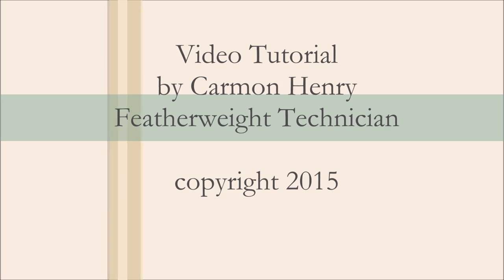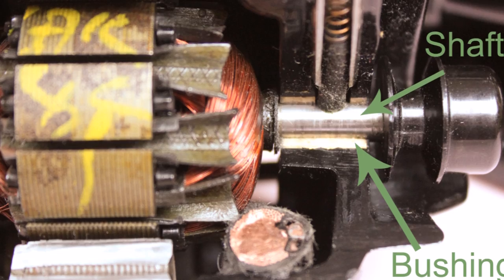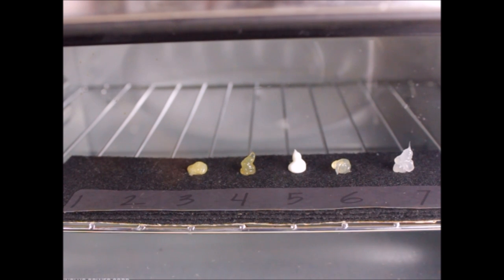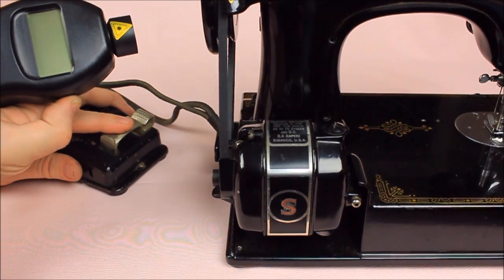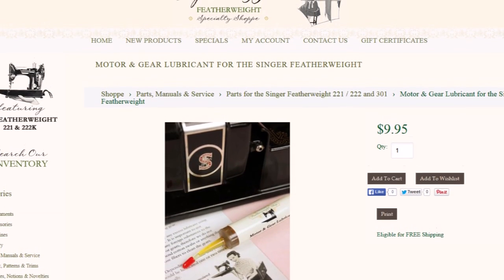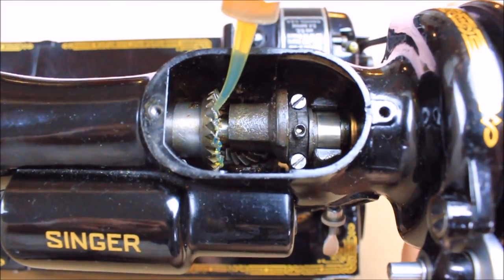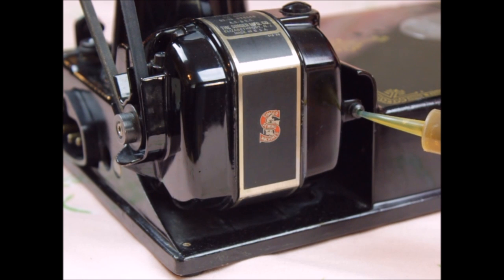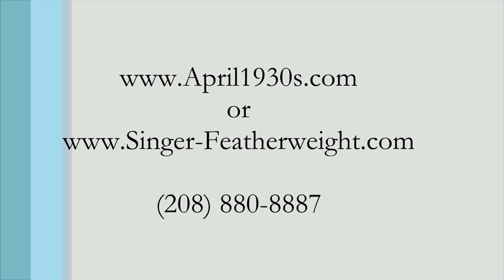COMPARISON Singer Featherweight 221 Motor & Gear Lubricant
With several different kinds of lubricant available, old and new, which one is right for your Singer Featherweight Motor?  Watch as Carmon tests all the lubricants currently available on the market, and compares them side-by-side in a heat, drop-point or low-melting point test.  The results may surprise you!